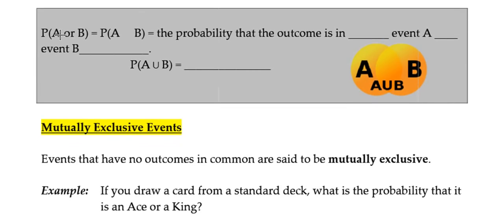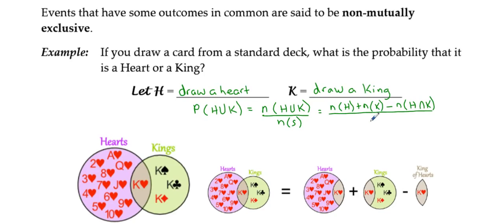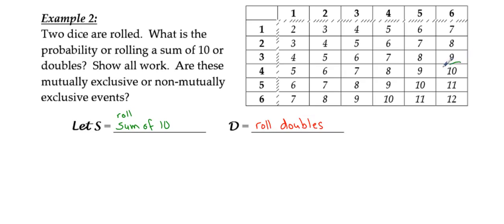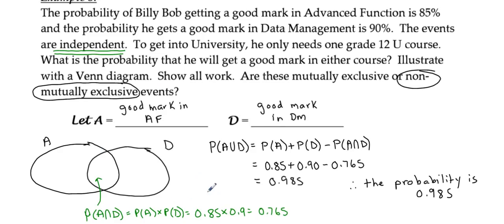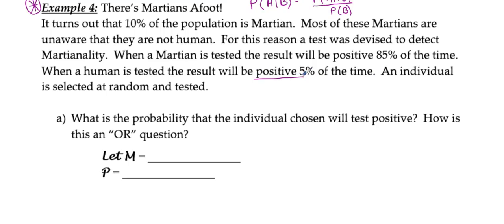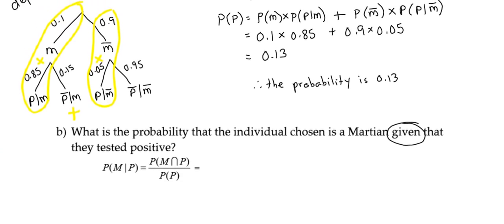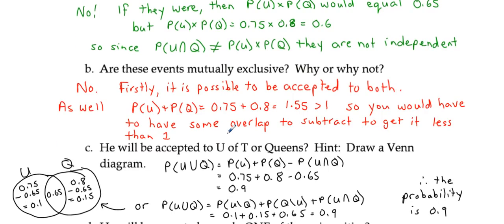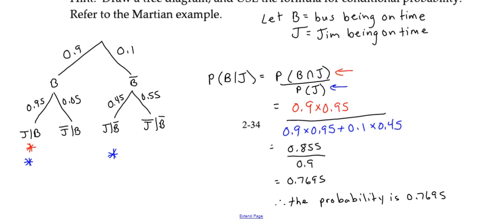2 5 Mutually Exclusive and Non Mutually Exclusive Events